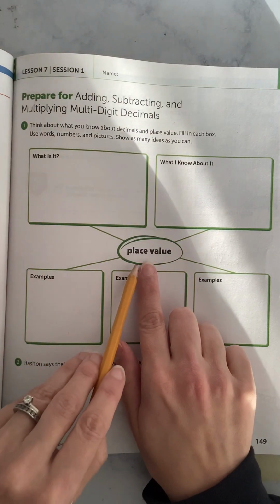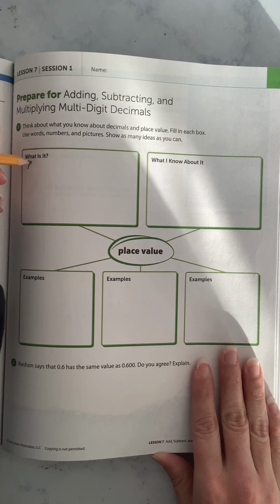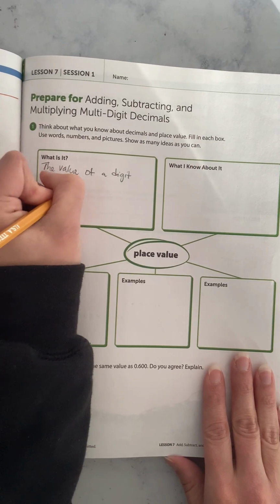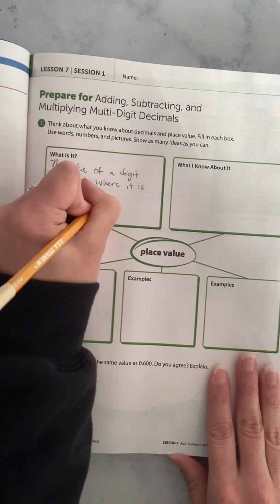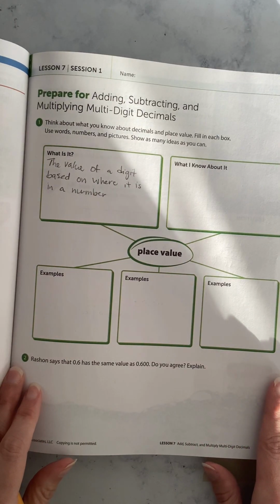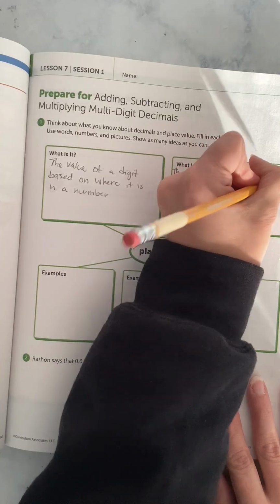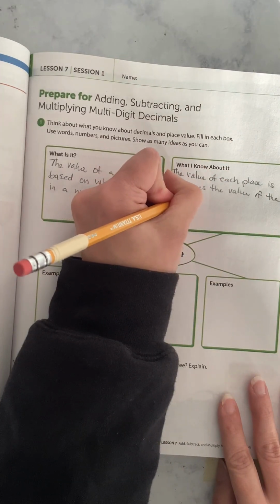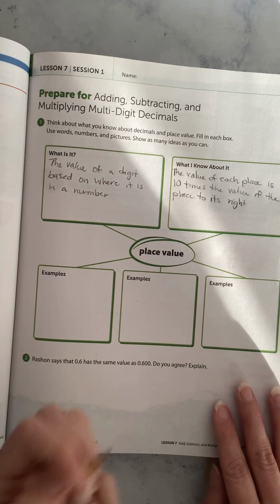LESSON 7 SESSION 1 iReady